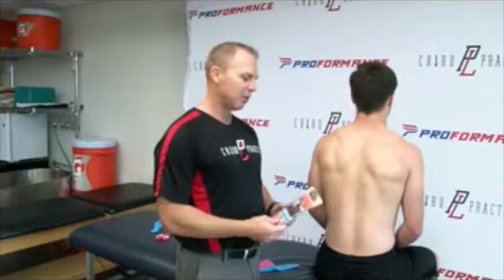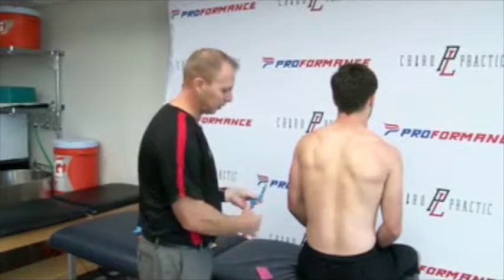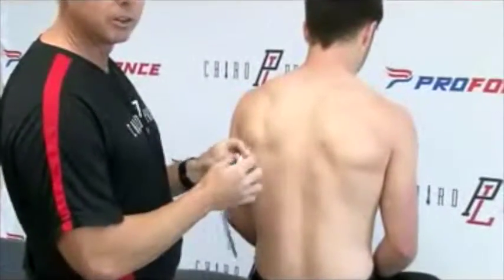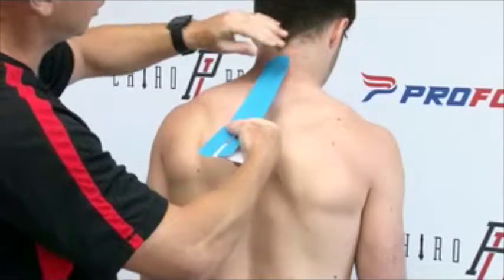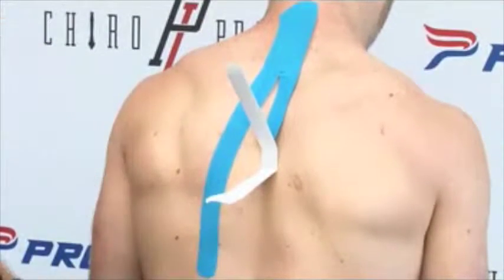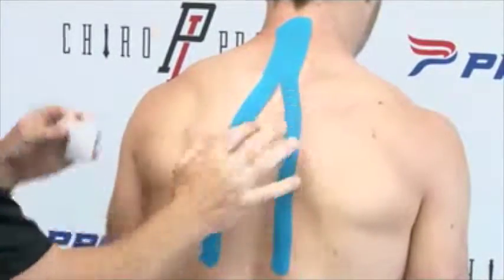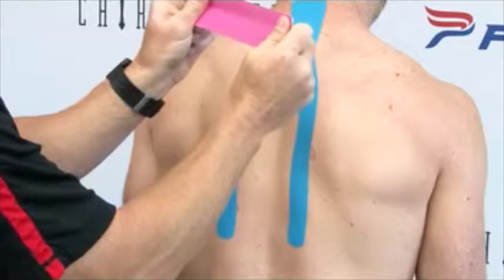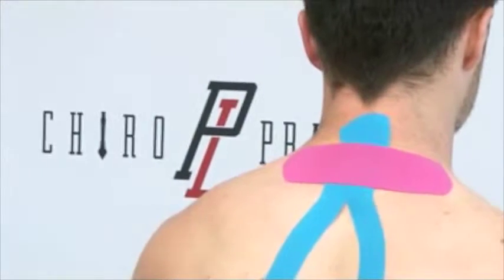How to Apply PF Performance Tape - Neck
A detailed application guide on how to apply PF Performance Tape for the Neck. This video will show you how to apply kinesiology tape for Neck injuries and support. This video is brought to the by The Proformance Group, Inc. Printable guides are available